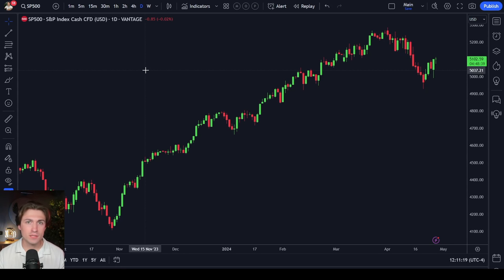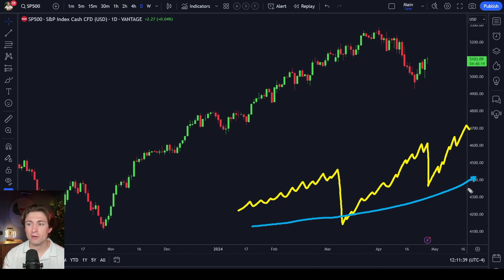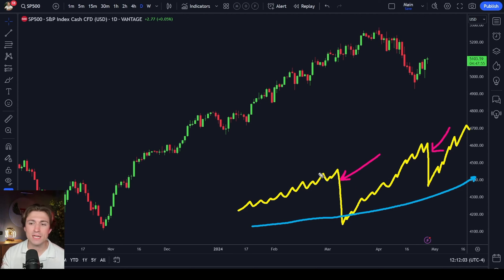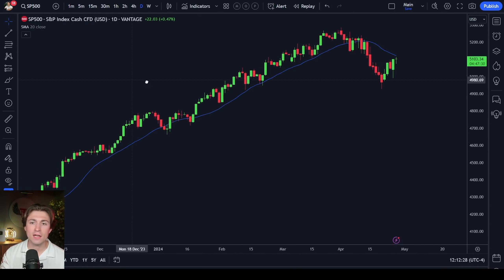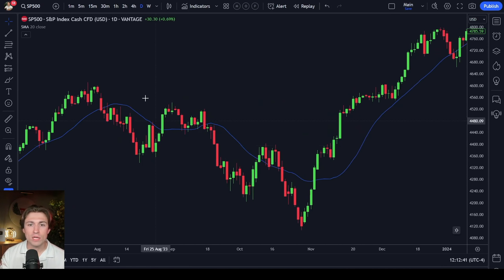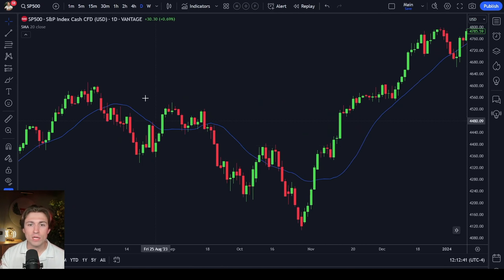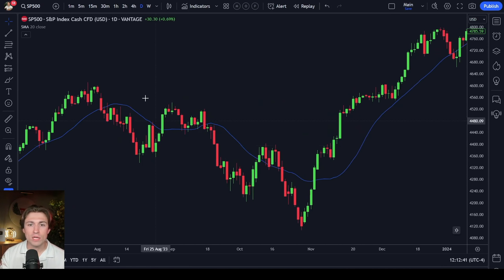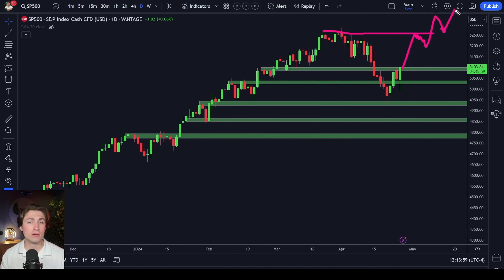Exclusive Technical Tips to Trade Indices From TraderNick